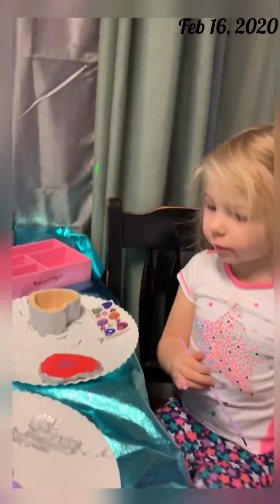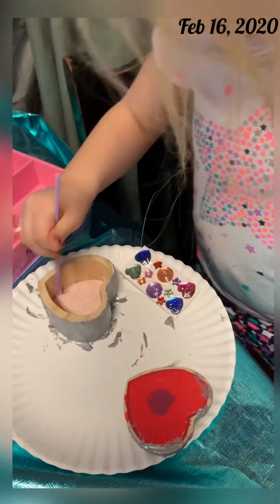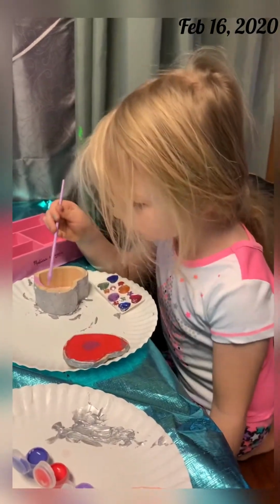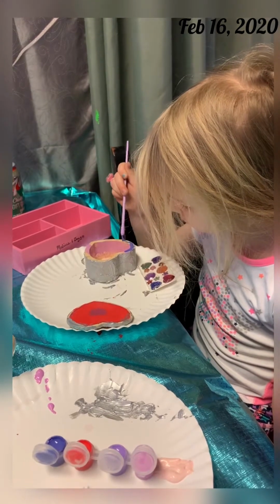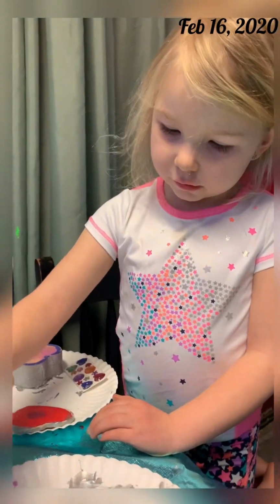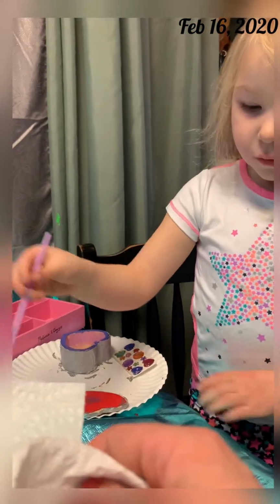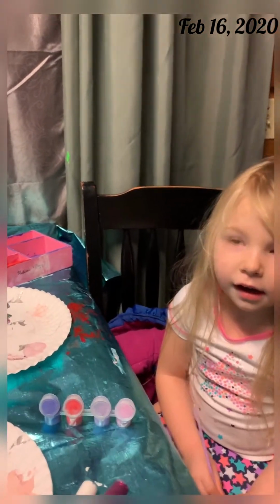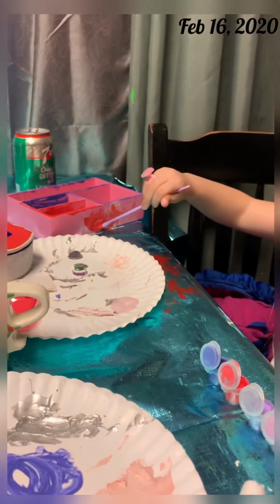Painting Feb 2020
Little artist